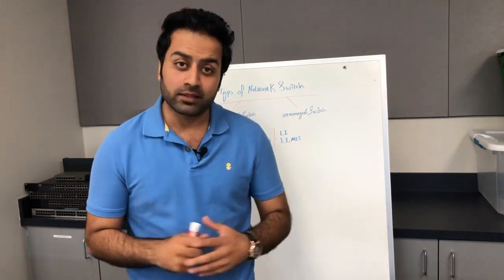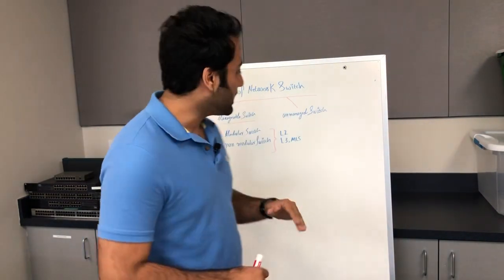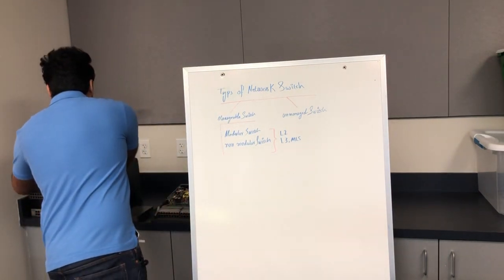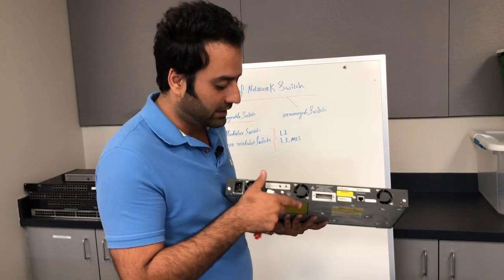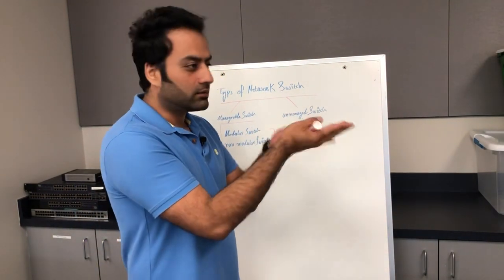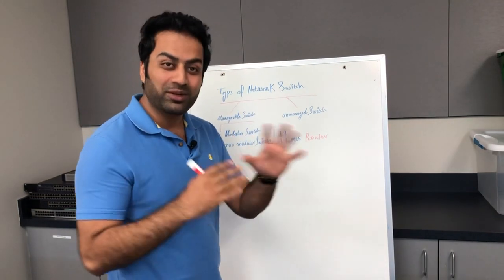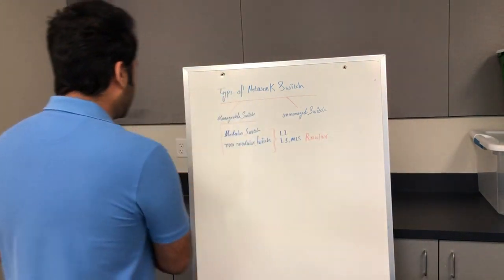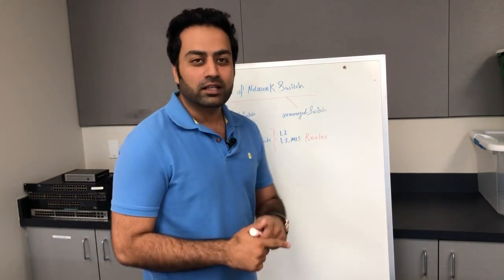Types of Network Switches; Elyas Tech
If you have any question, please type comment down bellow , and i try my best
to answer your questions